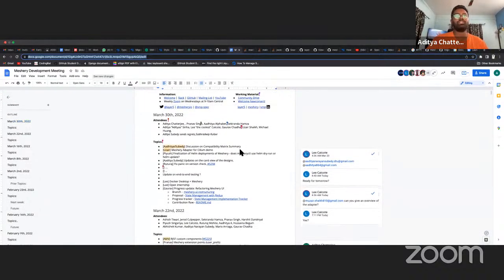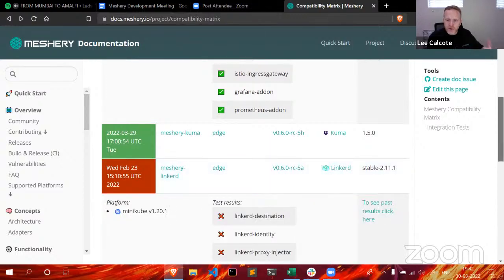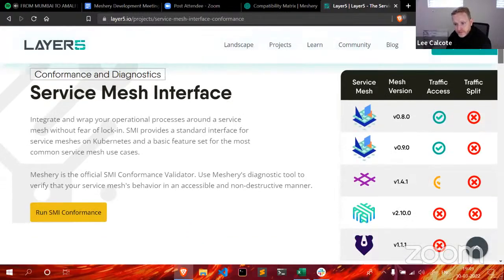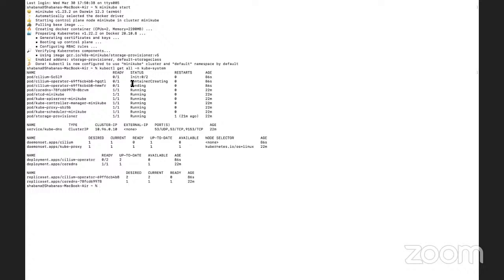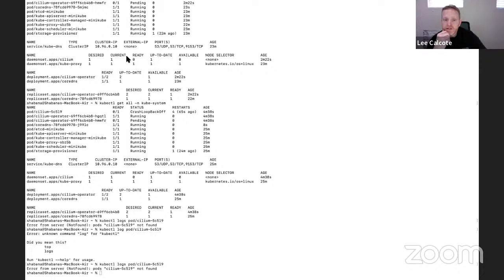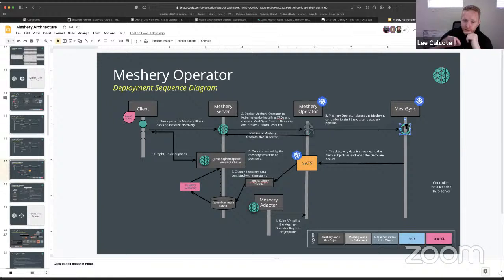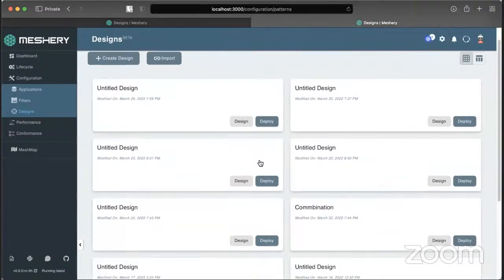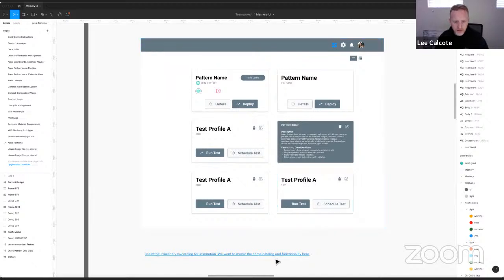Meshery Development Meeting (March 30th, 2022)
Topics:
- Discussion on Meshery Compatibility Matrix summary.
- Review of Meshery Adapter for Cilium beta readiness.
- Finalization of Helm deployments of Meshery - does mesheryctl use helm dry-run or helm update?
- Revisit Meshery v0.7.0 feature theme champions